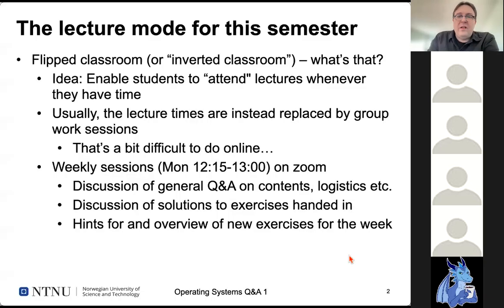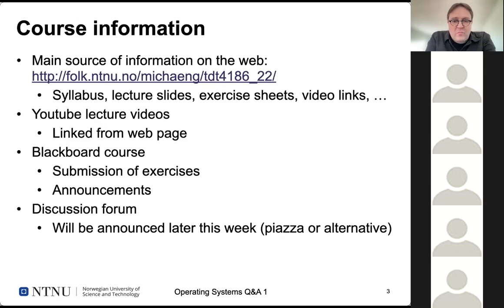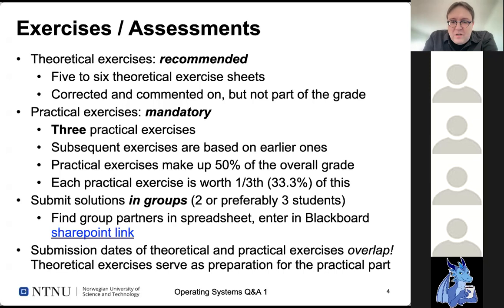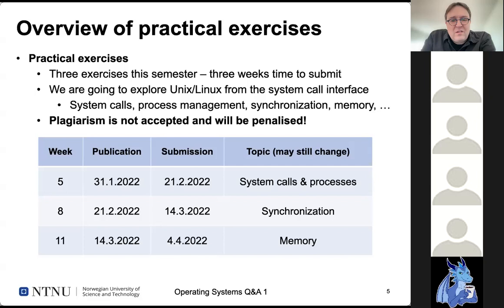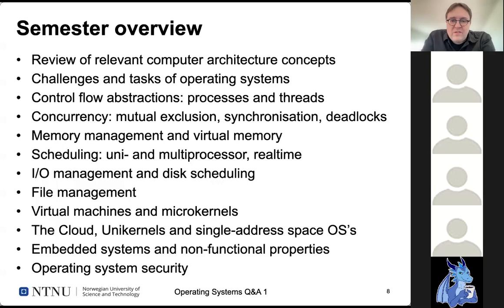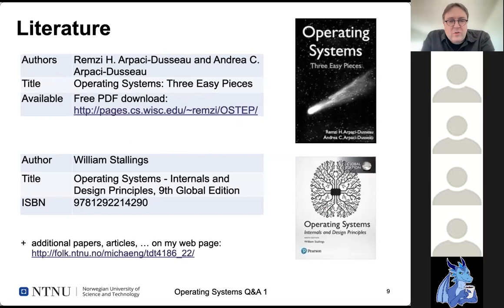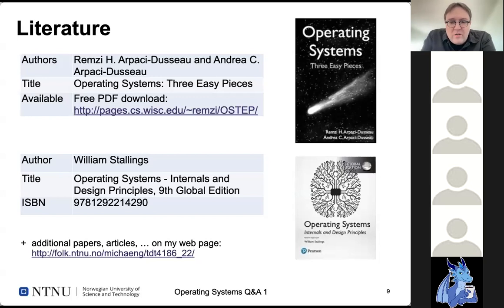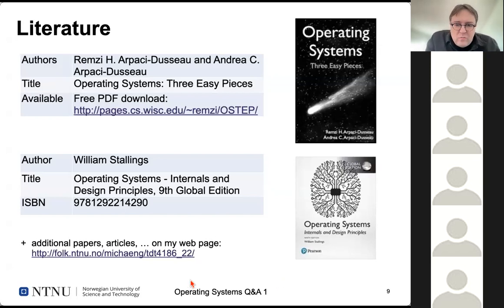TDT4186 Live session 2022-01-17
Course organization, content overview and Q&A for the NTNU operating systems course TDT4186